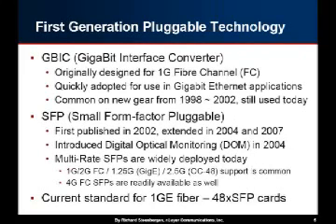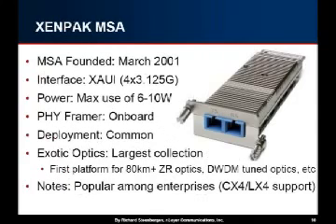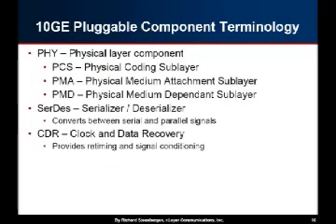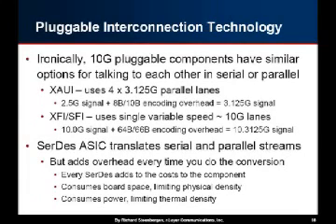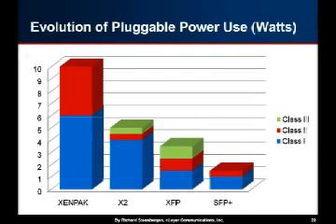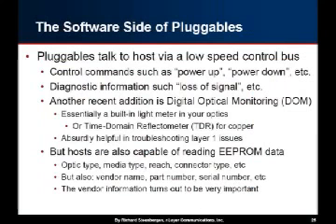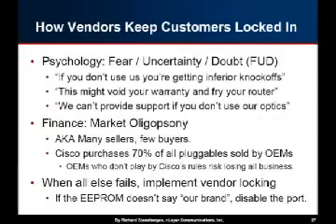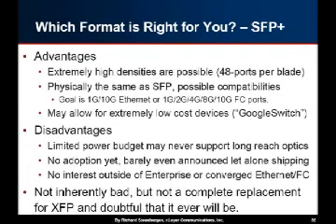10G Pluggable Technology